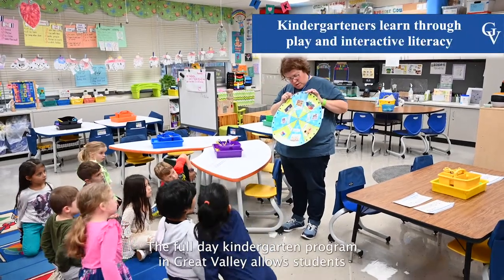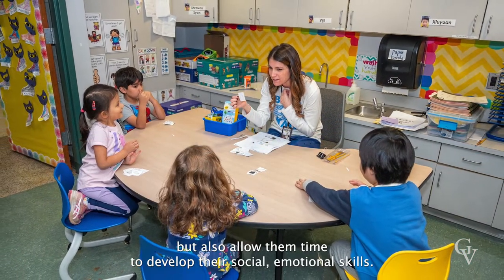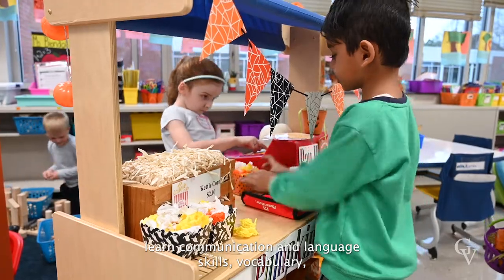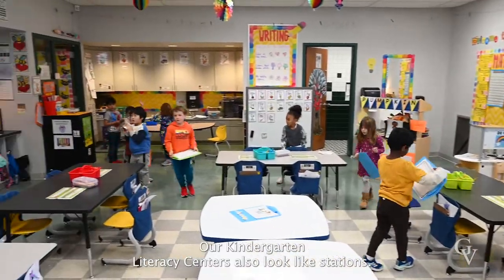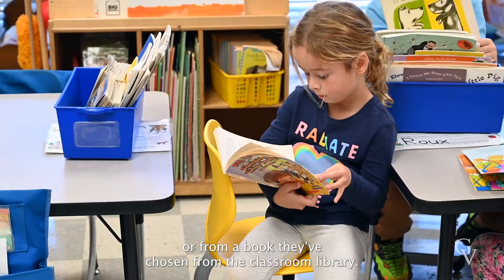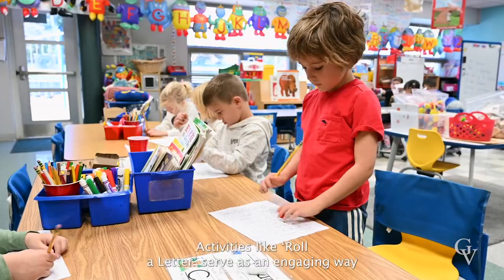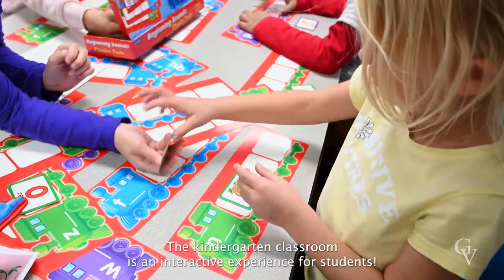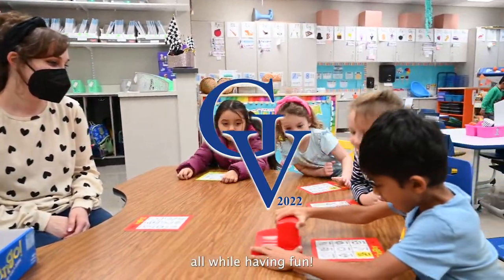A look at Kindergarten at GVSD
Taking a glimpse at the Kindergarten classes in the Great Valley School District. In this video we focus on the Purposeful Play and Literacy Center programs.